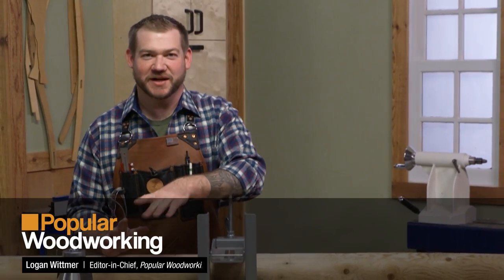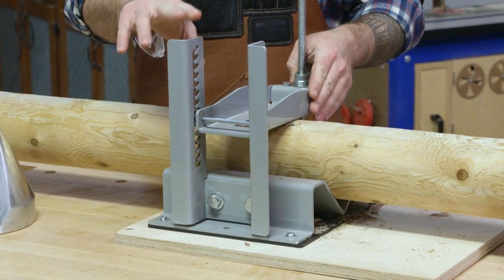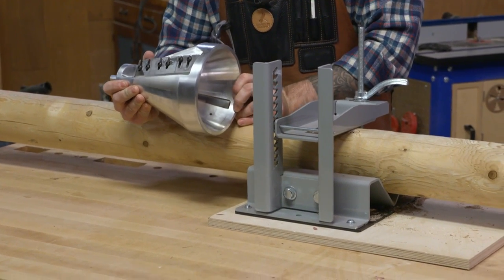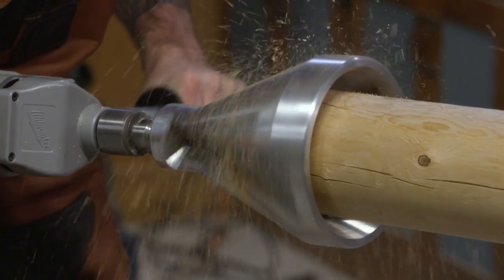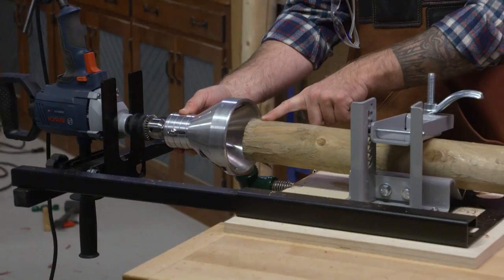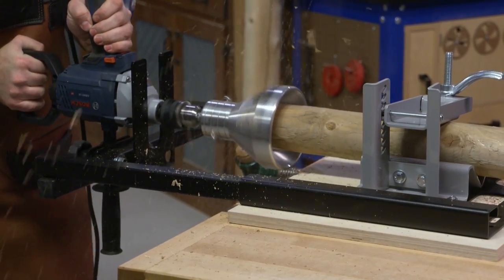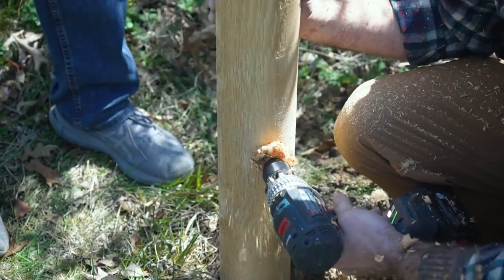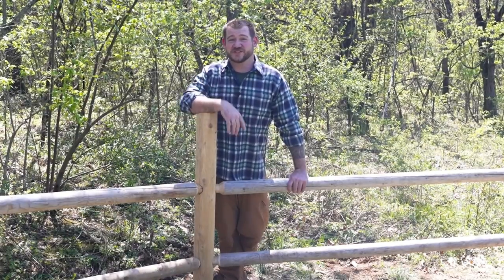Building Fences with Lumberjack Tools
Logan can't stand the thought of a chain link or vinyl fence, so he's building a classic post and rung fence instead, using Lumberjack Tools.